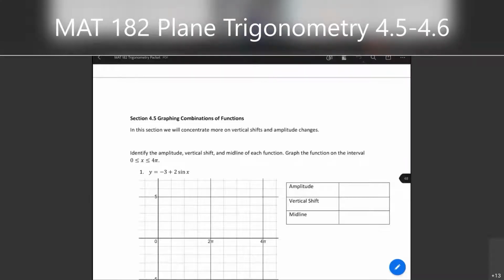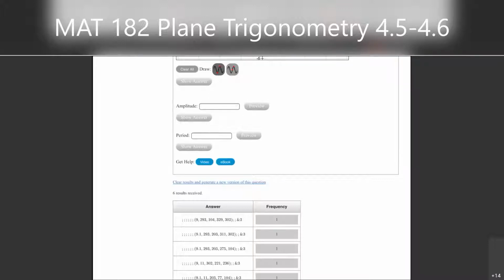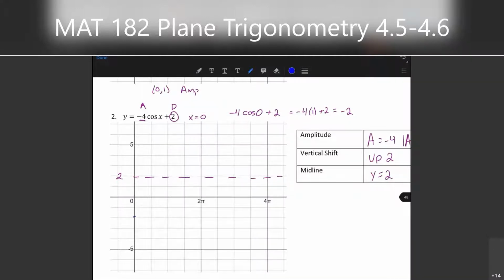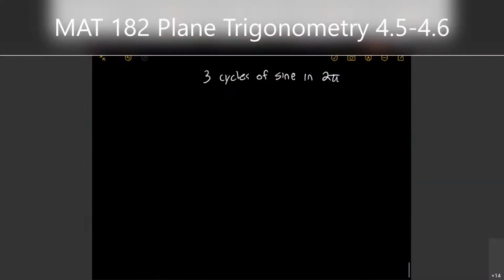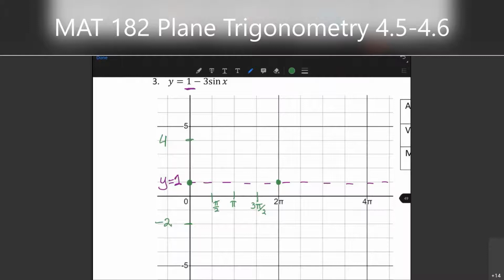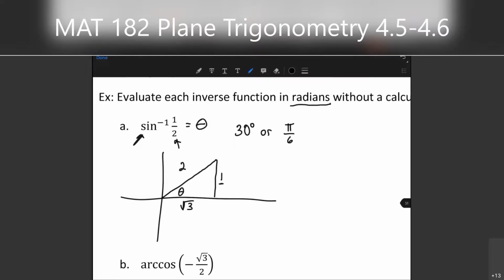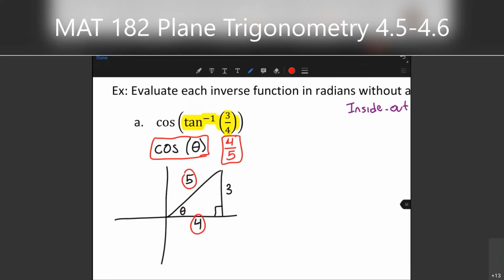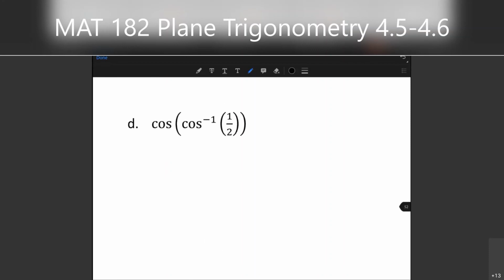Trigonometry Lecture 4.5- 4.6